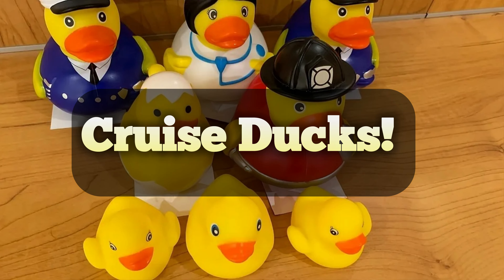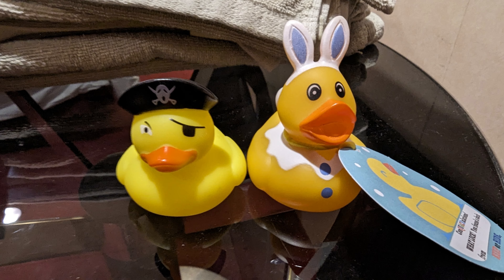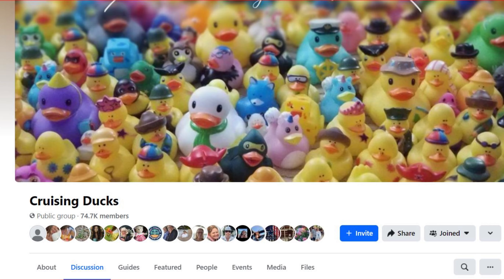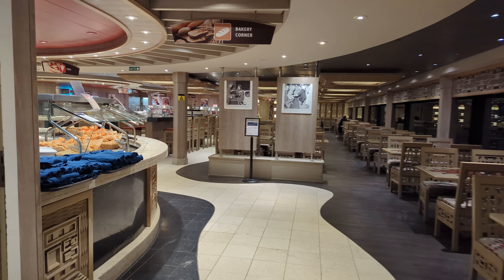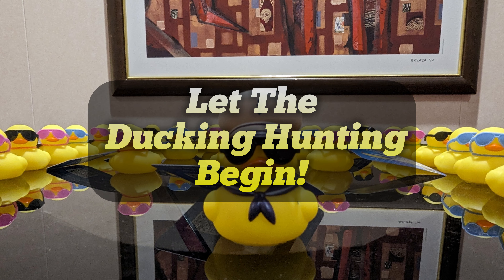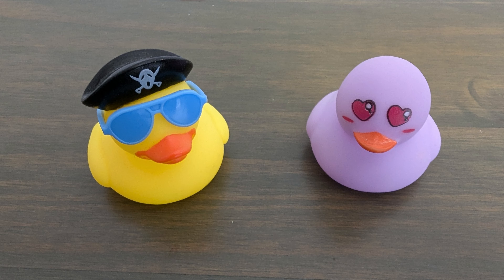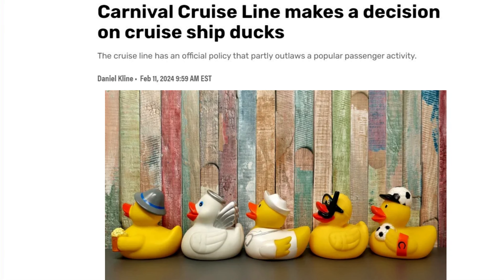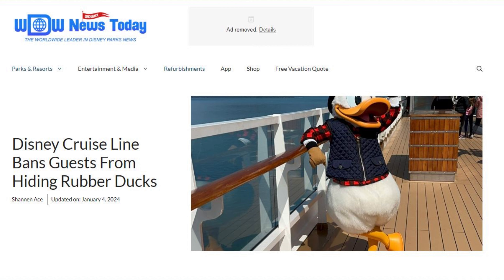NEW Cruise Duck Game Rules & WHY Are They Being Banned?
Learn all about Cruise Ducks - the rules to play, controversies, and if they are banned on Carnival, Royal Caribbean, Disney or other cruise ships. Stay up to date with the latest cruise news and find out everything you need to know about this fun cruise tradition!

If you've enjoyed this video please give it a 👍 !

Chapters:
00:00 Intro
00:46 What Is Cruise Ducks?
02:13 Guidelines/Rules
05:08 Banned?
07:23 Outro